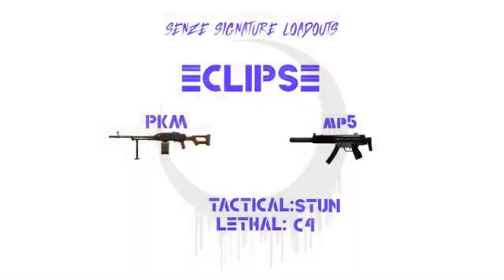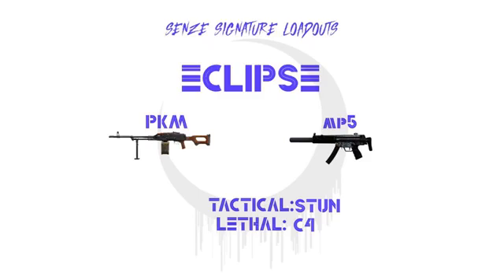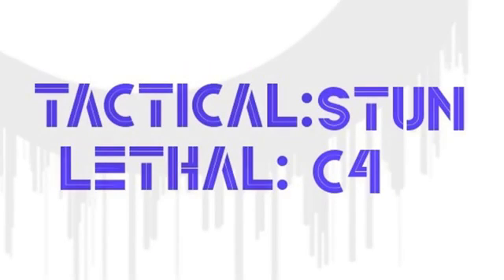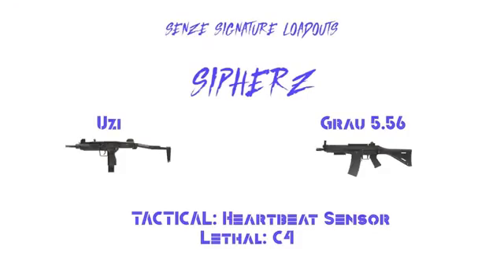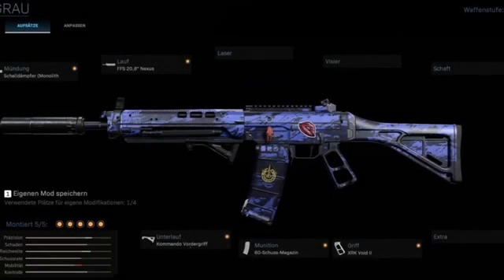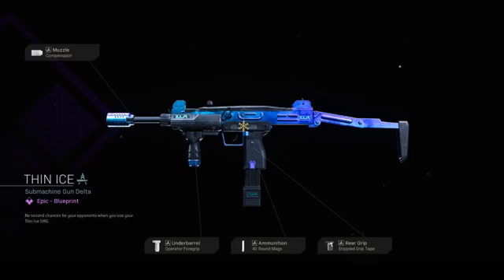SenZe Clan's SIGNATURE Loadouts | Episode 1.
Welcome to SenZe Clan